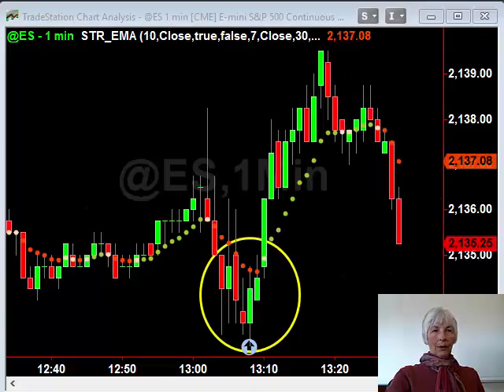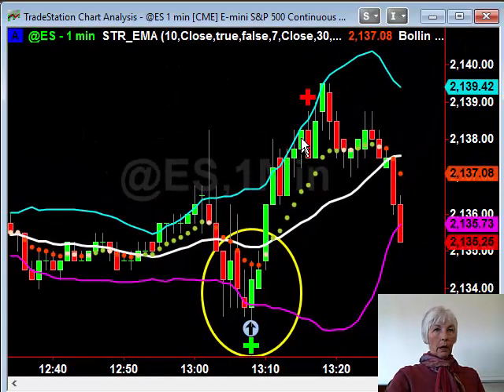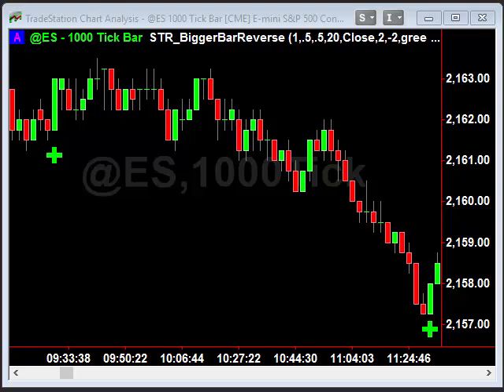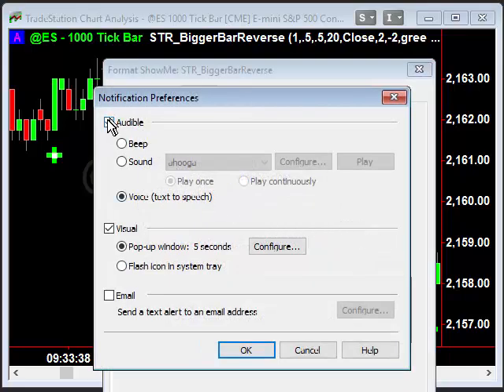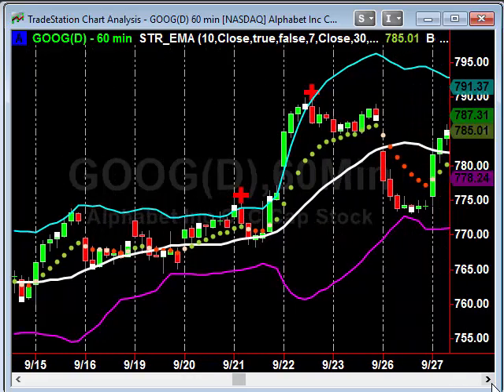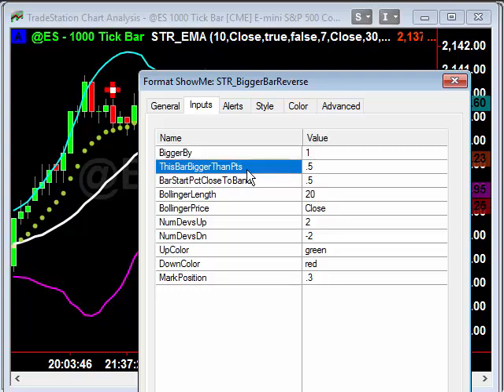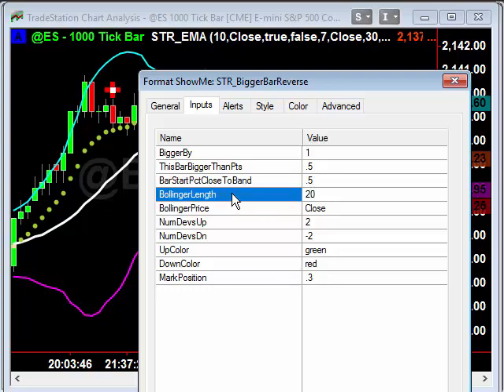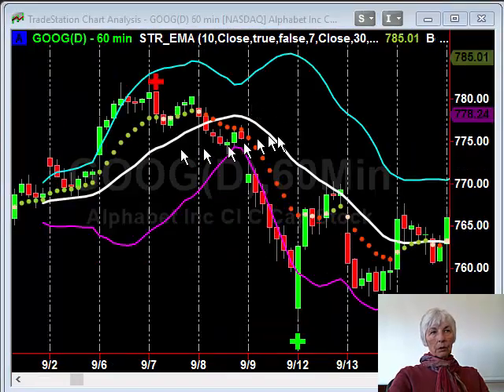Find Reversals and Trend End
A TradeStation Indicator that helps you find reversals and trend end. ELECTIONS ARE OVER SPECIAL PRICE! Won't last.

Watch this video to learn about a TradeStation indicator that will show you how to find a reversal or trend end.